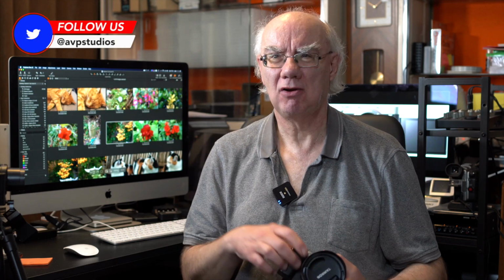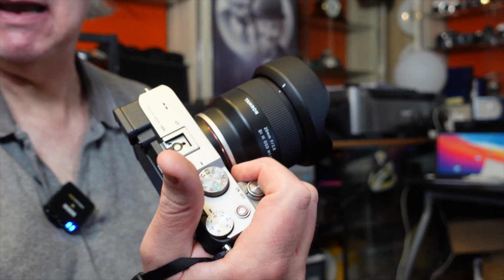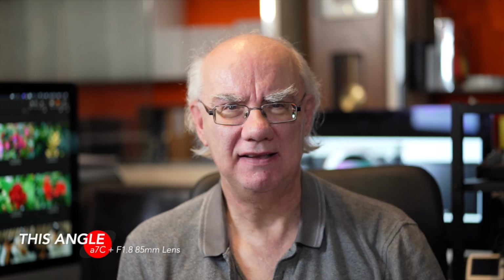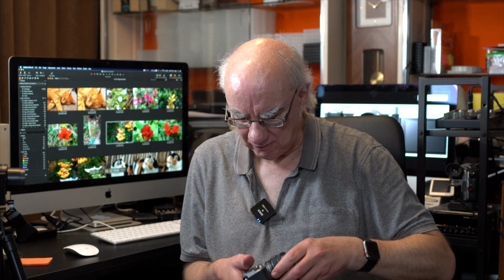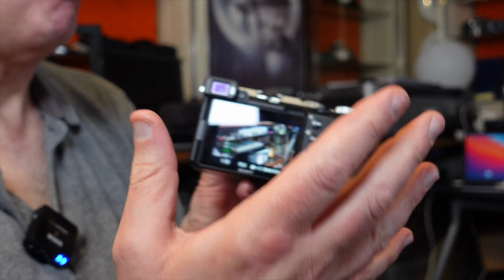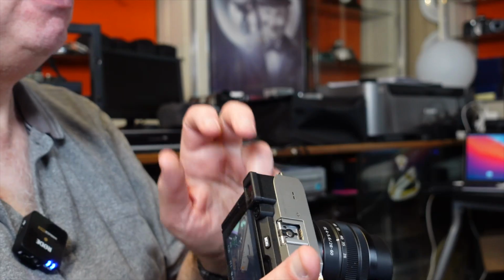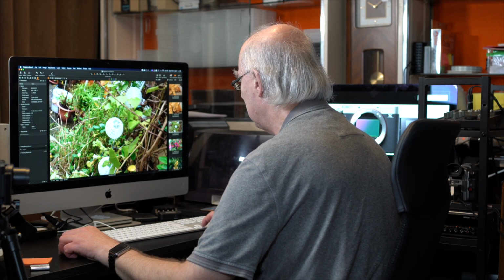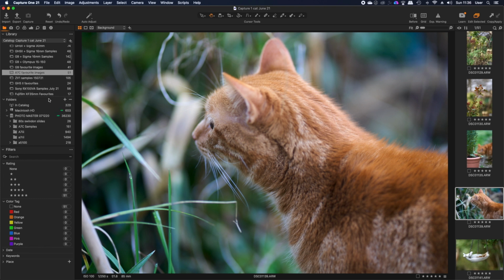Sony a7C - My 12 month Review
I purchased my first Sony a7C over 12 months ago and than purchased another one six months later.  In this video I explain why I love the a7C.